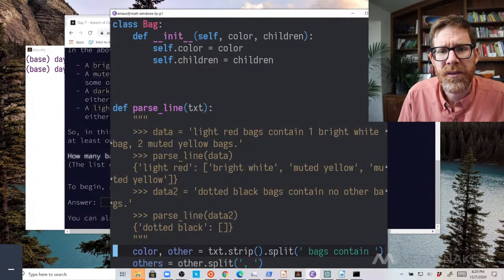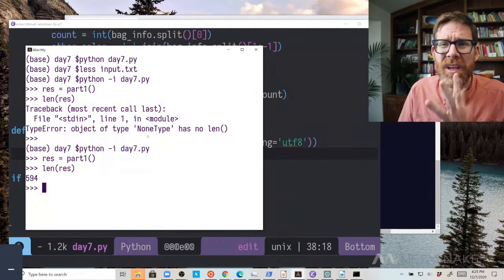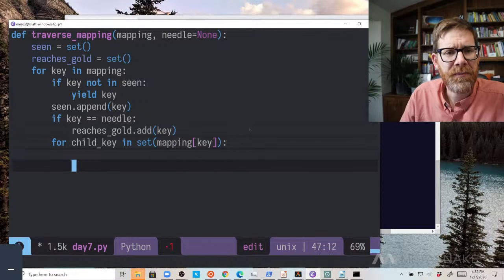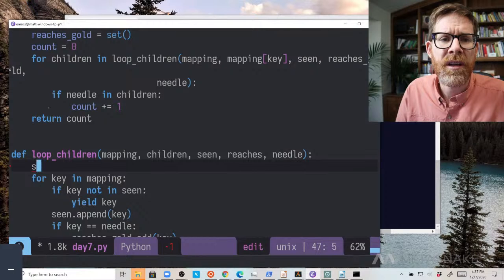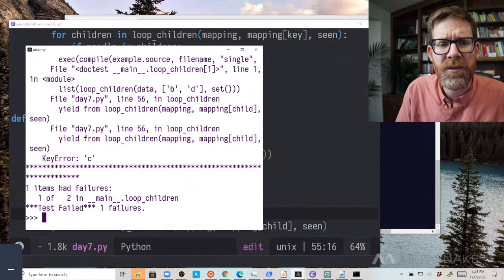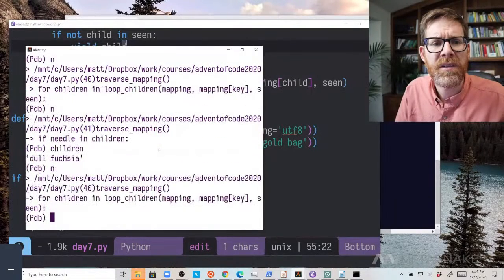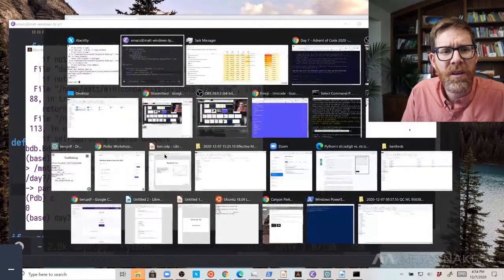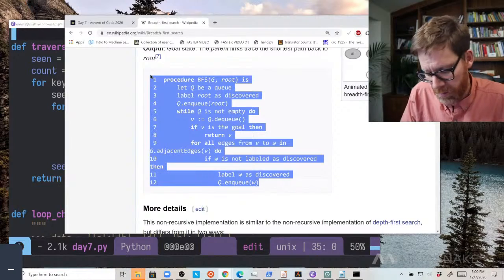AOC Day 7 Cont